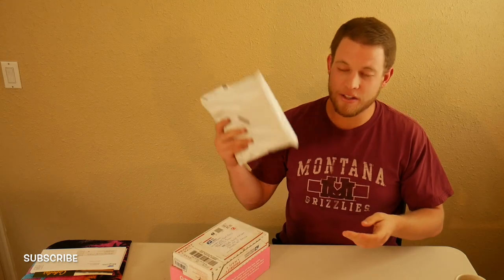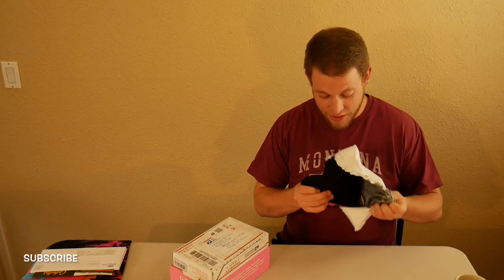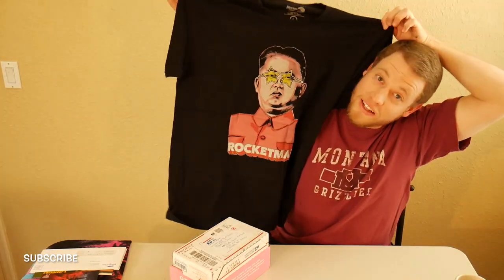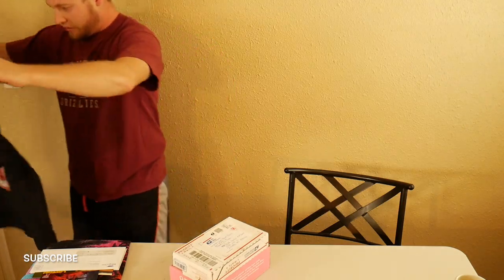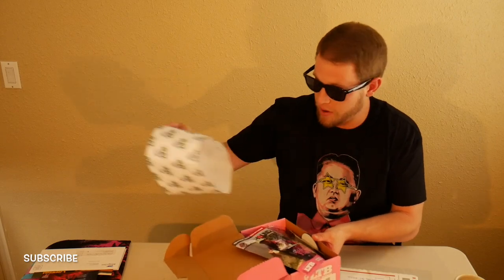UNBOXING Keifer's LURES & LTB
What is up GUYS!?! Hope you are having a great day!  Today’s episode is going to be short, sweet and to the point!  Today I unbox Keifers package!  We took part in the GREAT LURE EXCHANGE!  It is a fun way to see what other people use in other areas of the country!

If any of you are interested in winning a NEW GOPRO SESSION check out my last video to see how to win!  WATCH TILL THE END AND GUESS HOW MUCH THE FISH WEIGHTS!

Rods used

-Abu Garcia Veritas 2.0

Reels used

KastKing Royal Legend

Camera

GoPro -#1 LCD